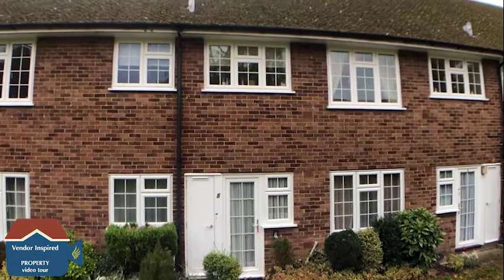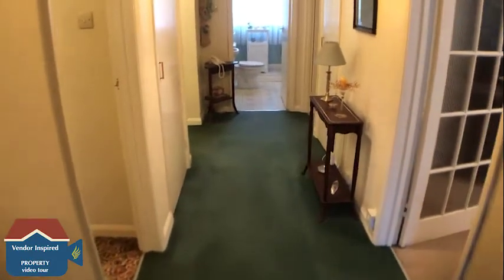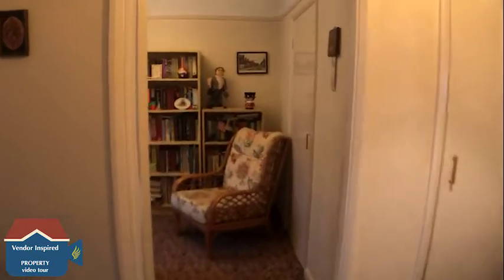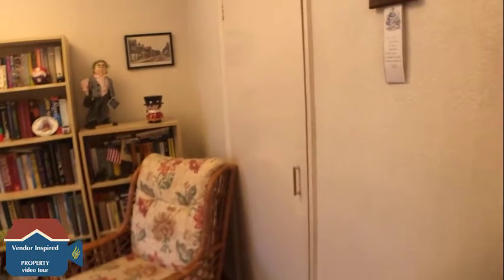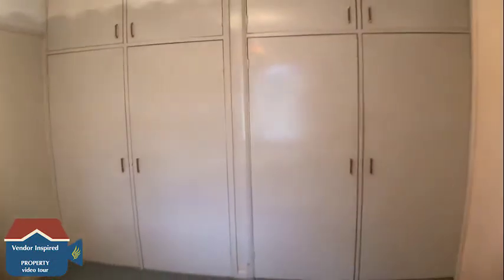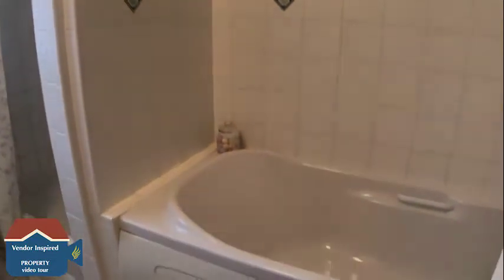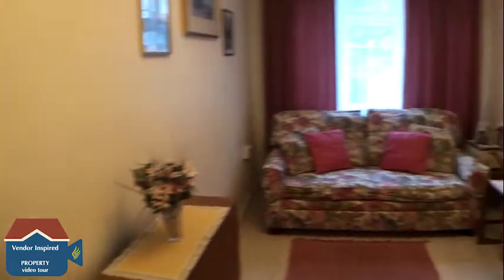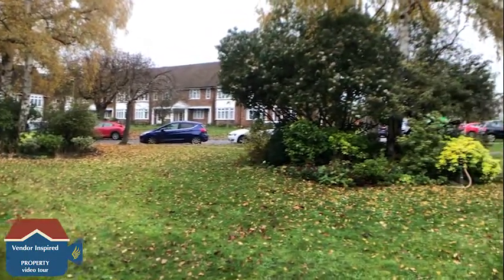Virtual Viewing of an apartment in Cranbrook Court, Fleet, Hampshire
Virtual viewing tour of a spacious apartment close to Fleet mainline station and town centre. Call McCarthy Holden on 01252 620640 for more information.